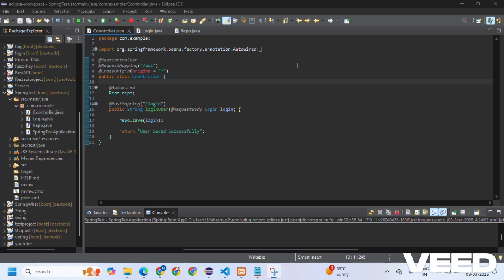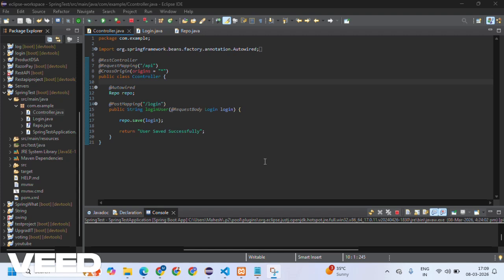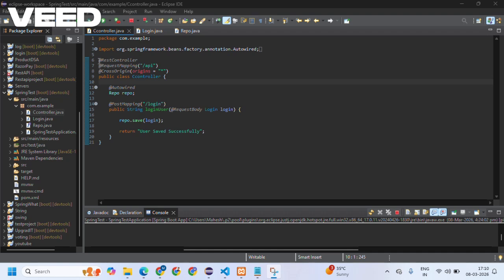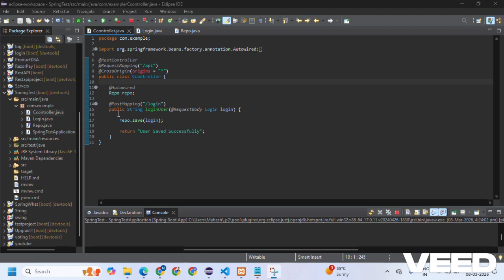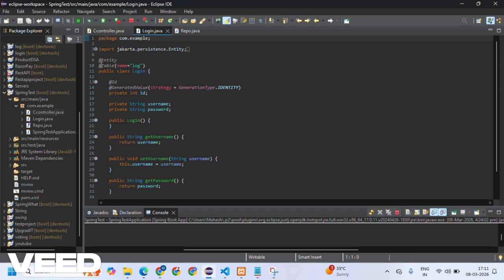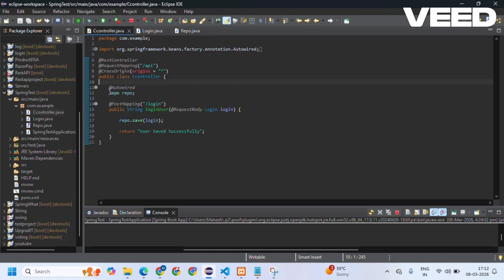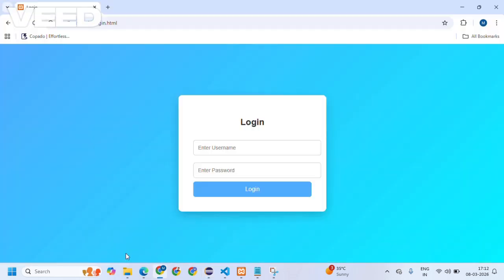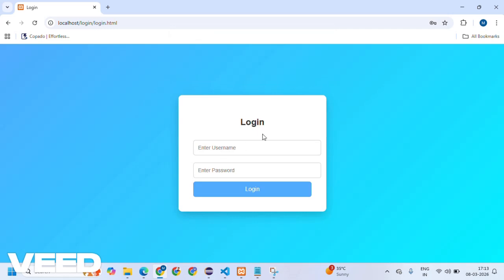How to Connect external Web Page to Spring Boot Rest Api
Java developer
Spring boot
Rest Api
External System Connection
Modern UI  + Spring boot Connection with Database